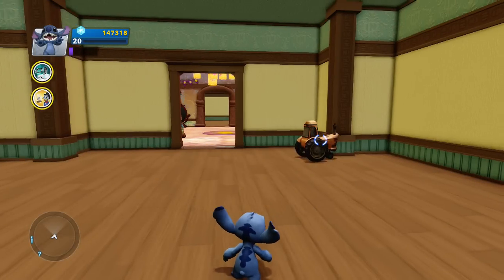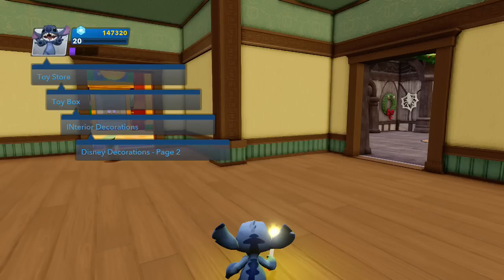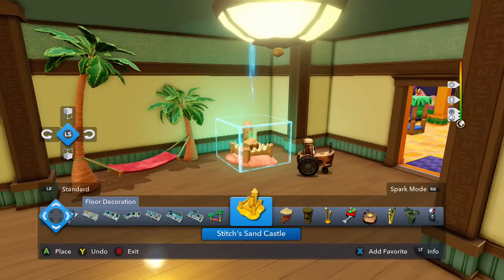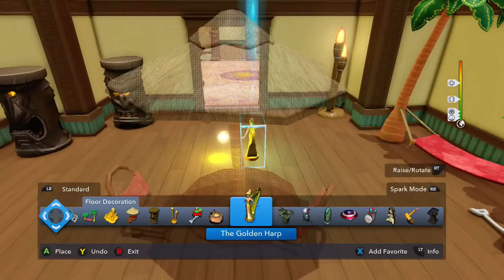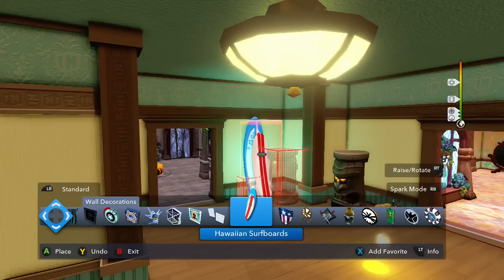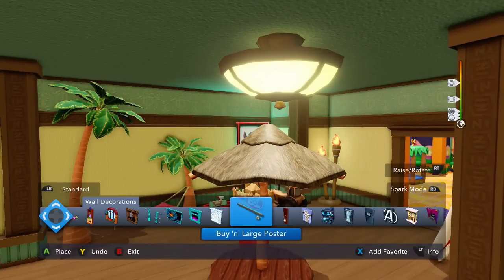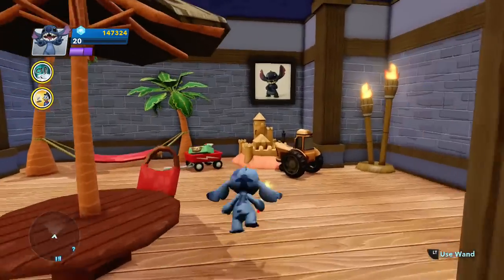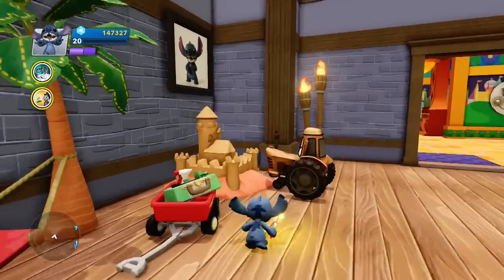Disney Infinity 2.0 - LILO AND STITCH ROOM! - Interiors - Ep. 21